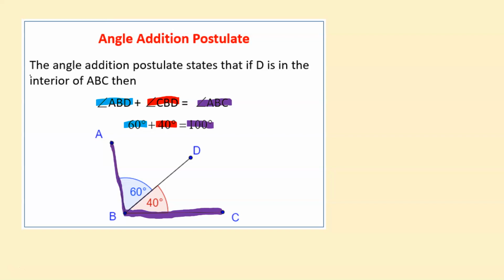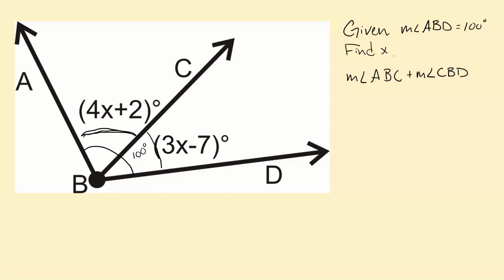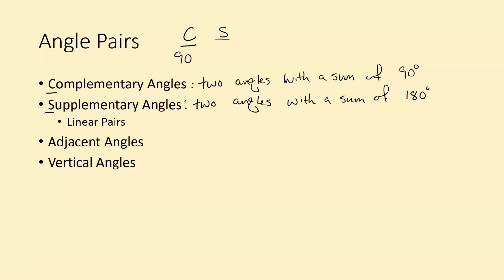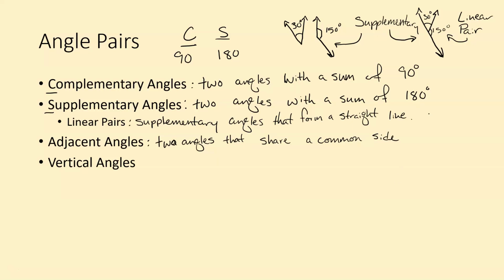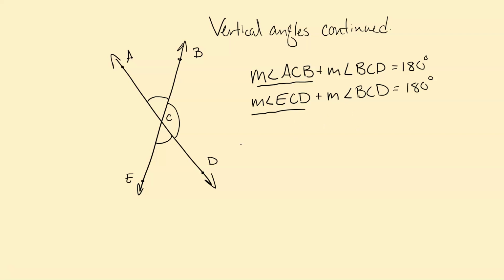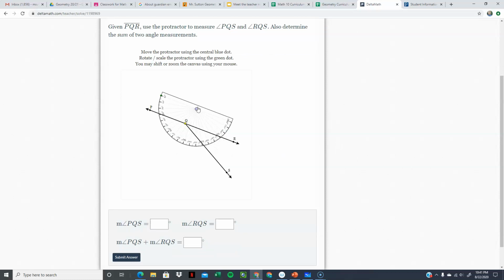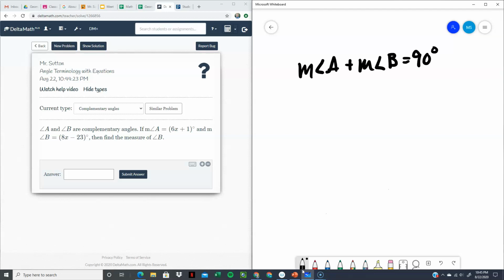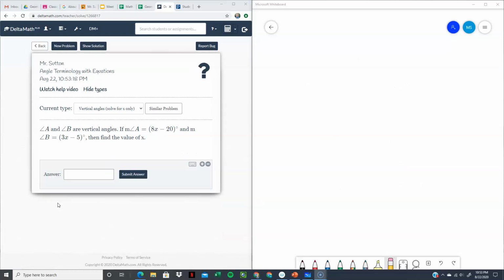Geometry Skill 1.4 Angle Addition Postulate & Angle Pairs